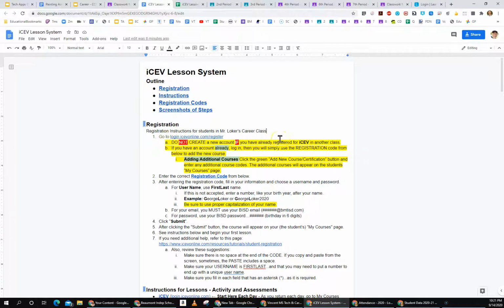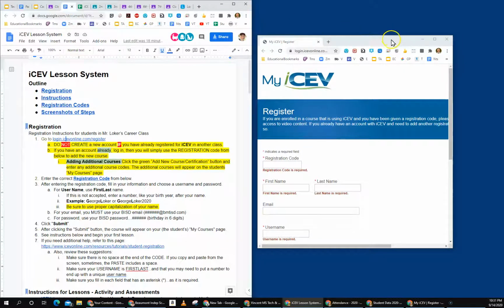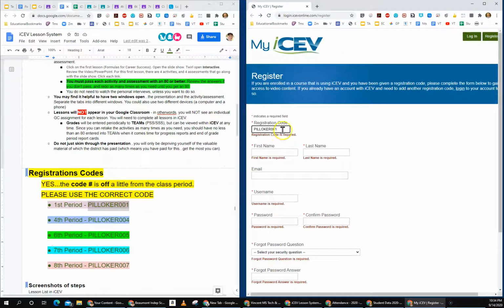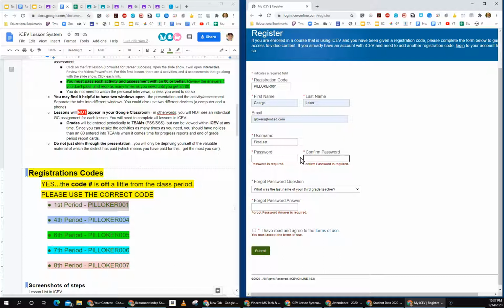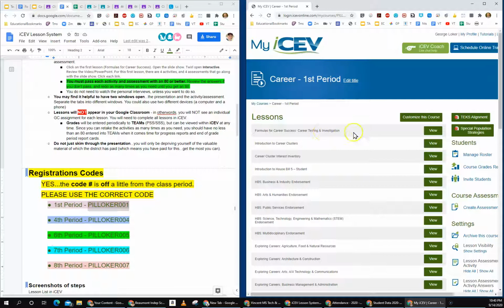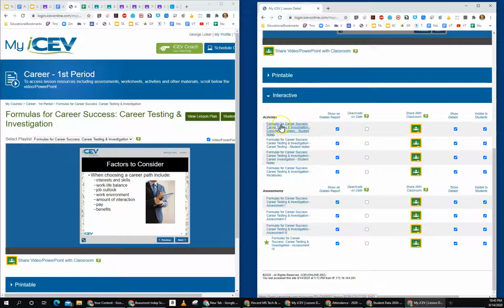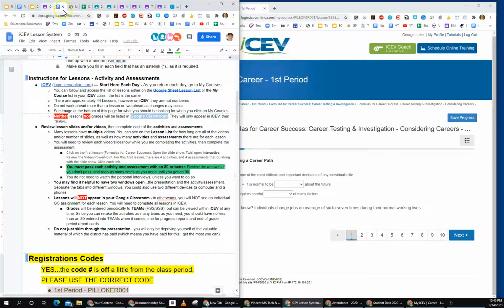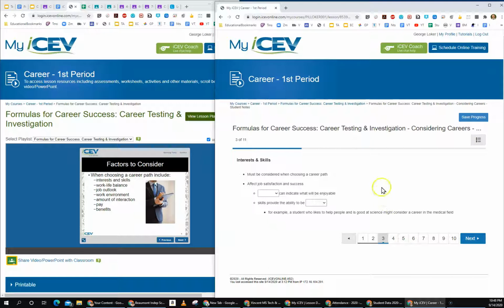iCEV Registration and Start Up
ICEV Career Course startup instructions. Includes tips for managing windows, etc.